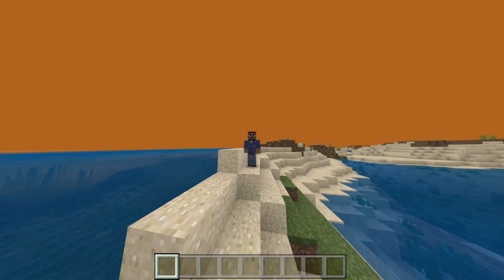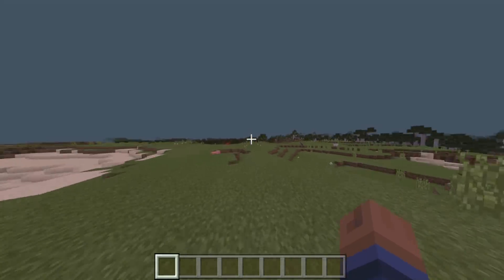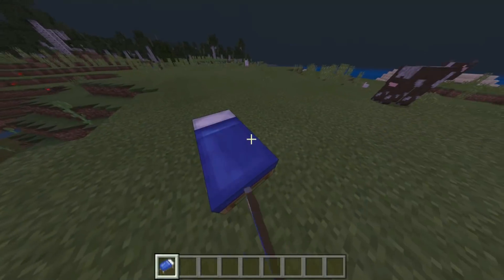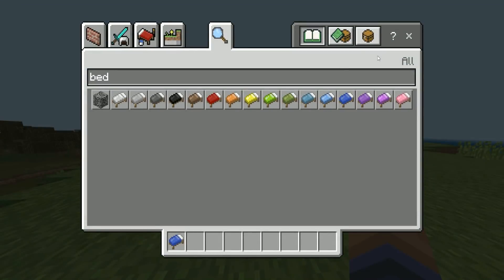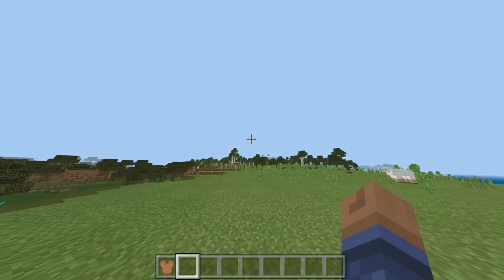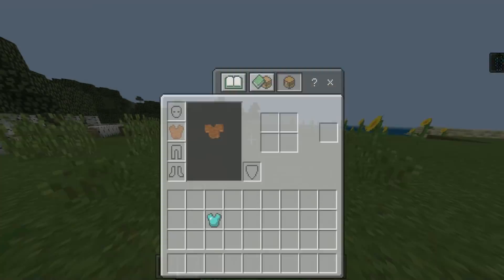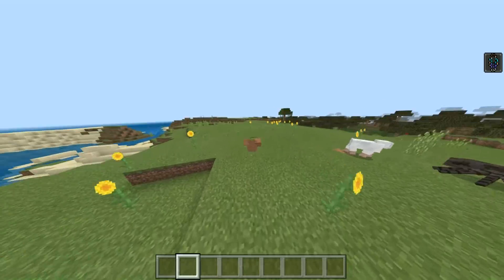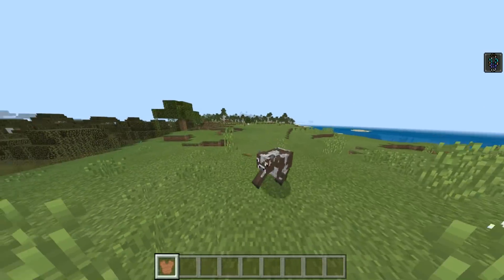PRANK YOUR FRIENDS WITH THIS in Minecraft!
Today i will be showing you How to prank your friends with this Minecraft addon. I hope you enjoy!